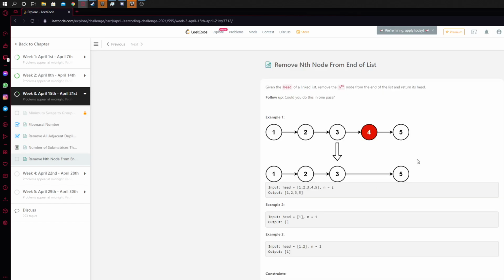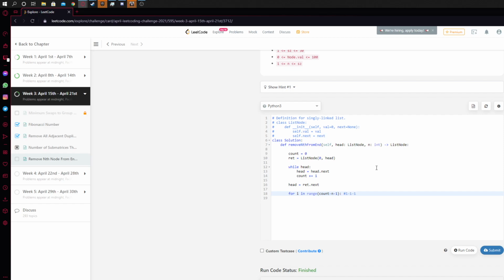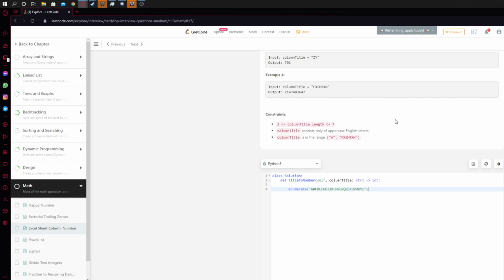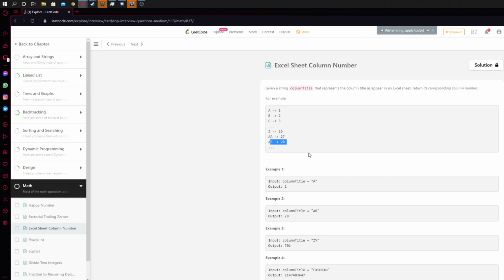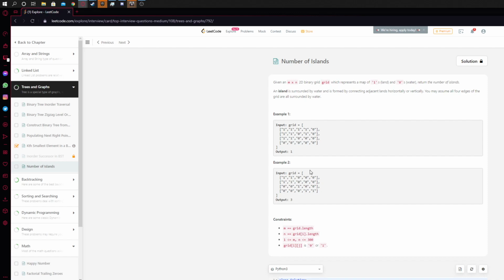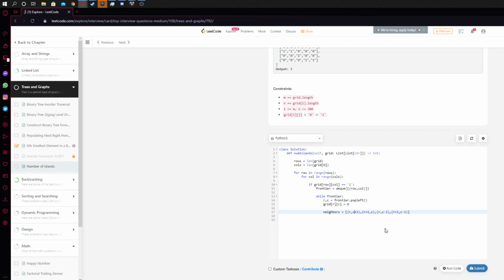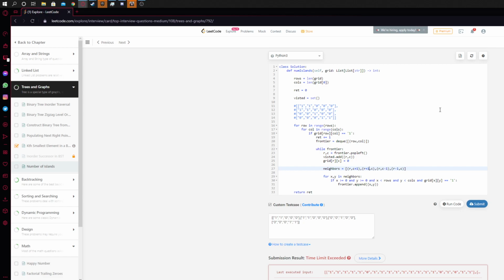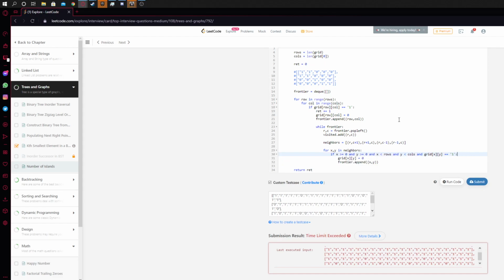LeetCode Grind Day16: Solf Or Go Home | Python | Live Coding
30 min allotted for each question. If I don't solf in 30 min, I go home.